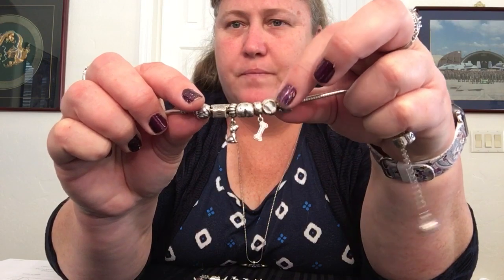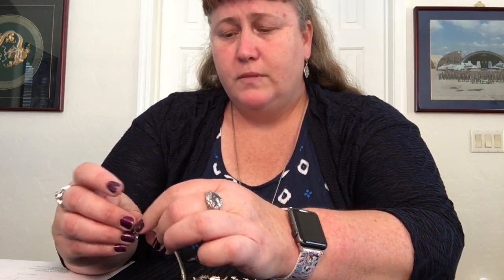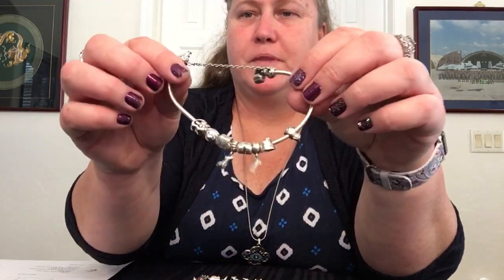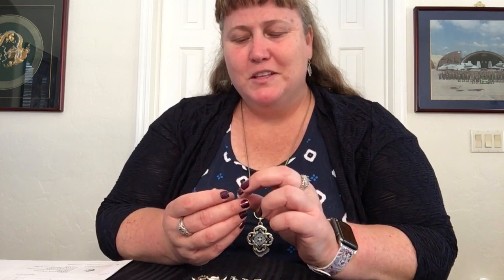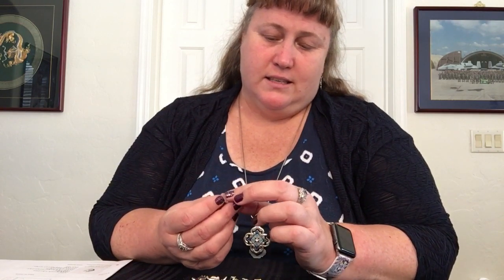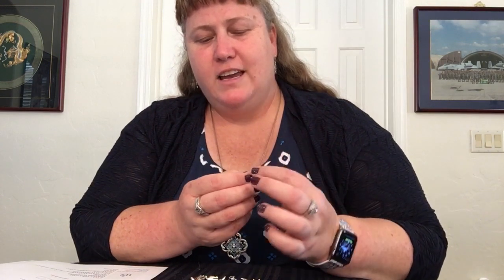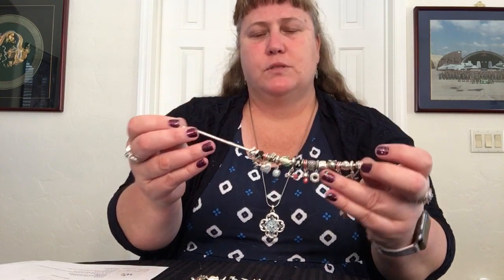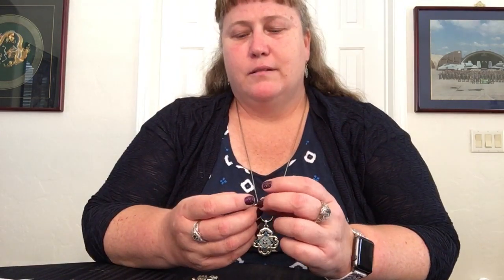Pandora Charm Haul (10 NEW CHARMS)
Funny how starting this Pandora series quickly inspired me to fulfill some charms from the wishlist!

Charms shown in this haul (no particular order):
Sparkling Paw Print & Heart Charm
Free Hugs Cactus Charm
Harry Potter, Hogwarts School of Witchcraft and Wizardry Charm
Disney The Little Mermaid Flounder Charm
Camper Van Charm
Disney Mary Poppins Charm
Disney, Olaf Charm, Mixed Enamel
Texas Flag Heart Dangle Charm, Mixed Enamel
Christmas Train Charm
2018 Backpack Dangle Charm

ALIBI: In the video I misspoke at first saying "2008" but my first/only trip to the Vera Bradley Annual Outlet Sale was in 2018.